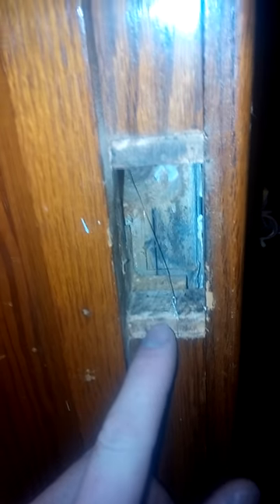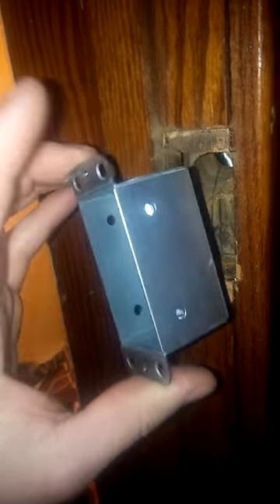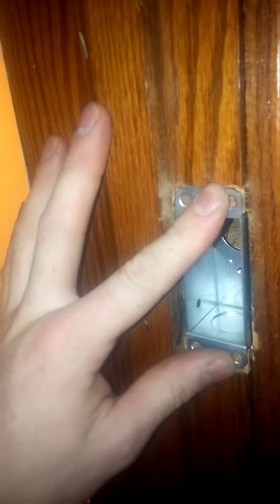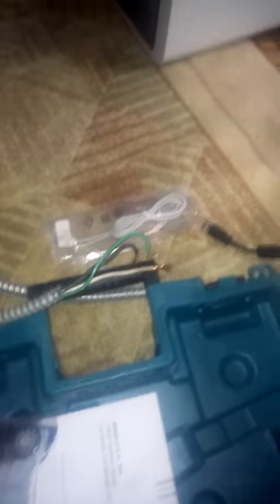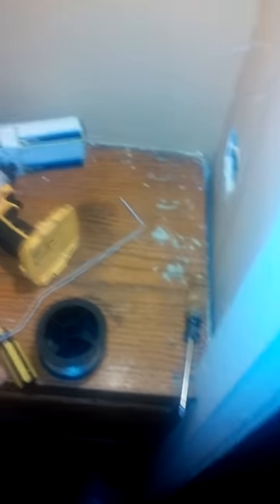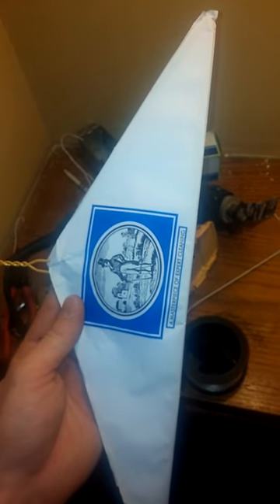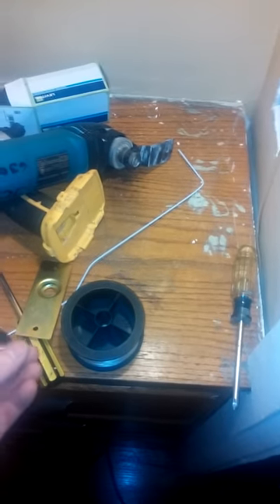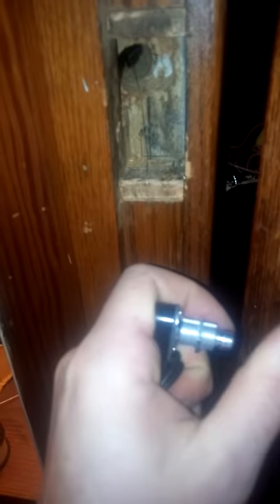Installing Door Jamb Closet Light Switches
I'm surprised more houses don't have these. To me they are superior to a motion sensor, and definitely much easier than a wall switch or pull chain. Here I share a couple of tricks for installing them, as well as a couple of tips for retrofitting any kind of wiring or piping in an existing home.